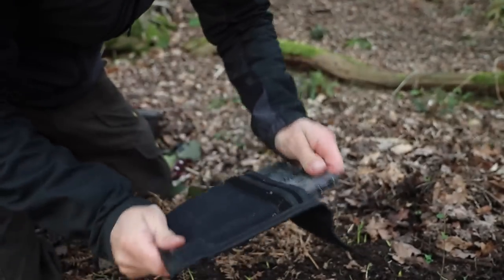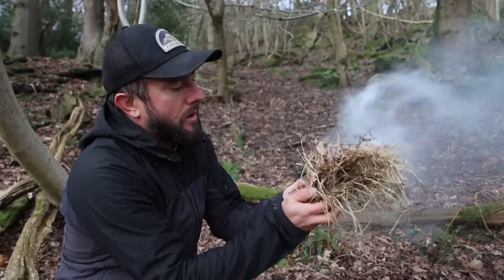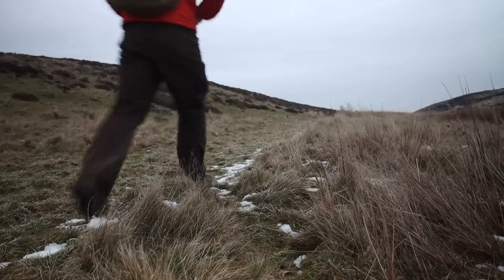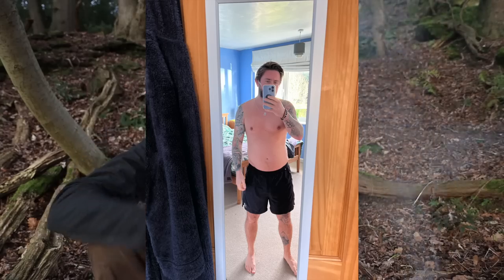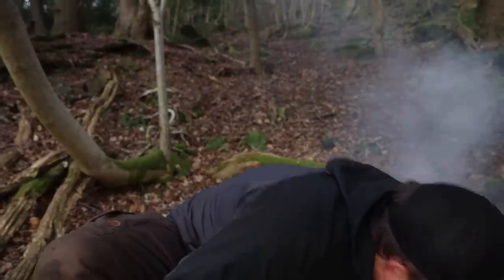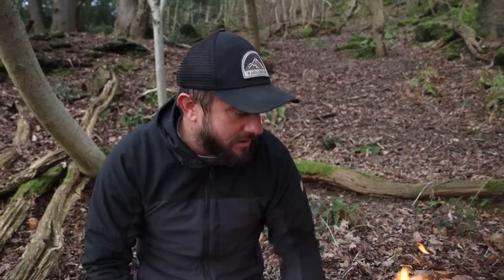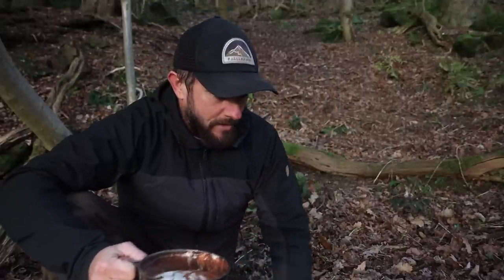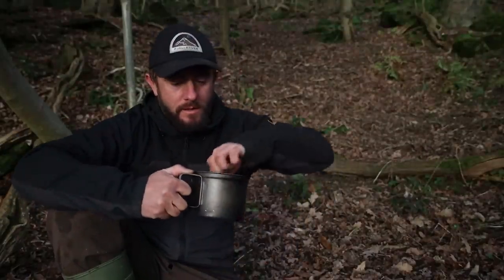How I get out of a rut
Bushbox XL Titanium Stove